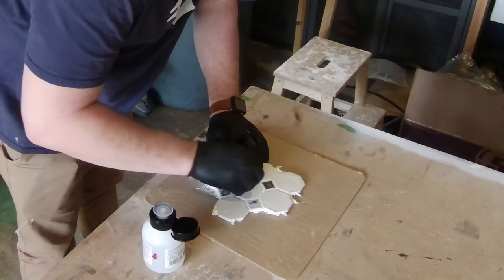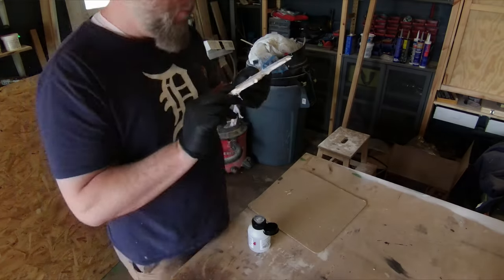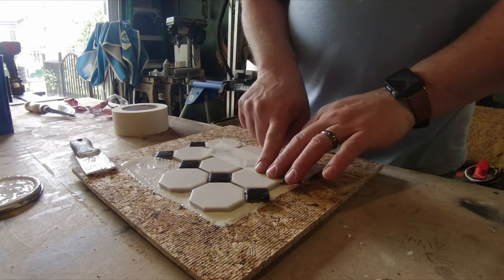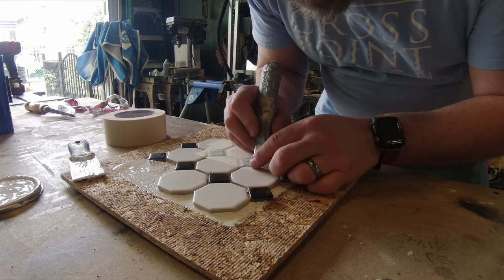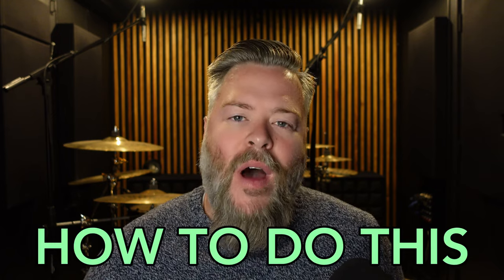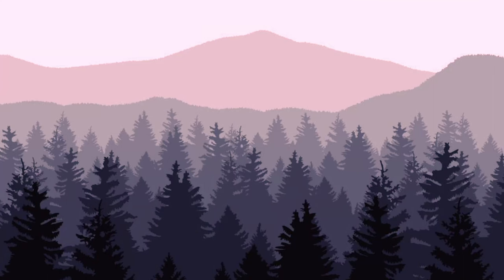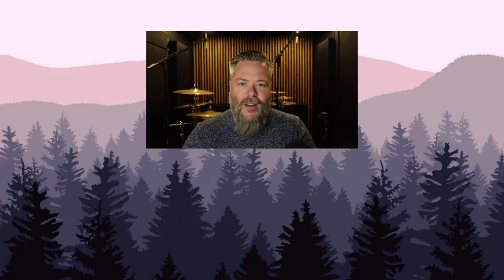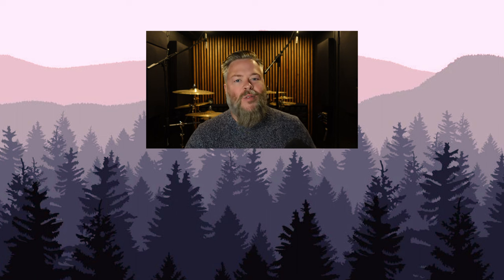I Used Flex Seal as Tile Grout in a Camper!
When I was doing research for building my camper, I came to the point of doing a tile backsplash. We considered peel and stick tile, real tile, or just changing our plans. We didn't like the look of peel and stick, and we kept reading that real tile would crack on the road. So with a little help from Phil Swift, I got an idea...

What if I used Flex Seal as grout?! If you can build a stinking boat with it, why not a backsplash? This video will walk you through my process in figuring out whether or not this would work. If you just want to jump to the installation part, jump ahead to CHAPTER to check it out!

Also, because this is such an experimental thing, I'd love to hear feedback from anyone who tries this and does something different or makes improvements.

00:00 - Intro
02:46 - The Experiment Pt. 1
06:25 - Flexibility Test
08:34 - The Experiment Pt. 2
11:41 - How to Do This
16:55 - Does This Work?
18:07 - Pros and Cons
21:10 - Ending